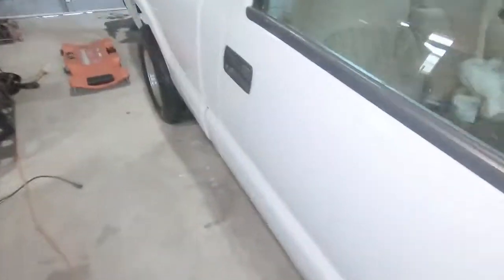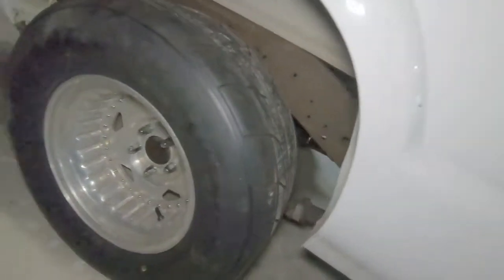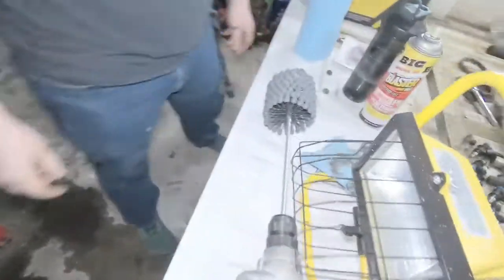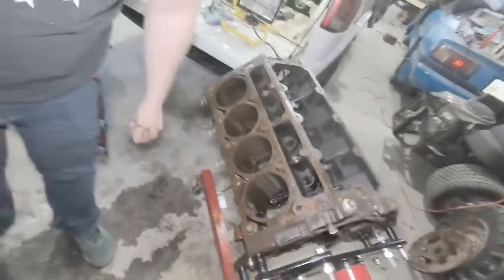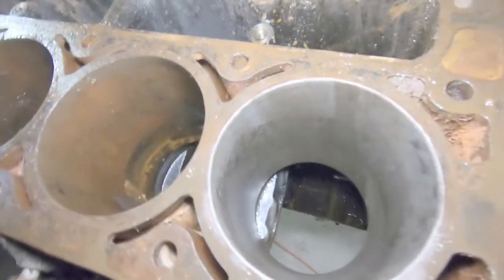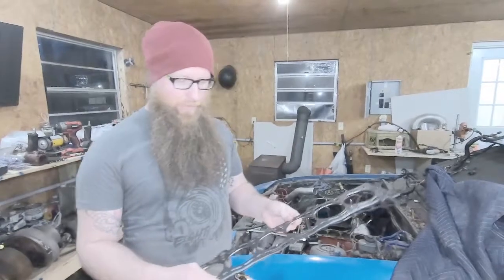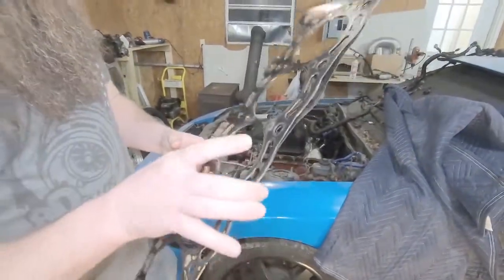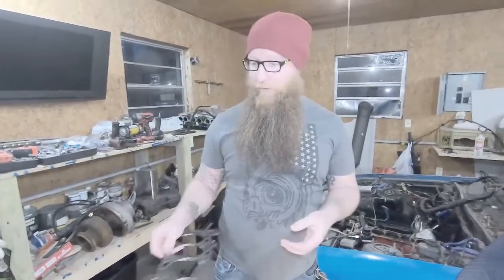FINALLY SUPRA PARTS!!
After installing new stock injectors into matts 5.3 s10 we change the oil to get all the old fuel soaked oil out. he took it for about a 30 mile cruse and came back and we have no signs of fuel in the oil. so we did a little honing on the 6.0 block just to get some of the rust and mud out of the cylinders. we checked for any major issue with the cylinders and every thing looks fine. we do know we need machine work we just wanted to make sure there were now major cracks or anything that would make it a trash block before we send it off. Finally the head gasket comes in for the supra! so we will be getting that together in the next video. i ended up getting the parts that were suppose to be hydro dipped back because the shop was so buys he didn't have time to get to them. if you wanna see the resurrection of this trashed 6.0 block that we took apart with a 5lb sledge subscribe, or if you wanna see me push the limits of my 7m like i did last time subscribe. we will have lots to come this summer so make sure you hit that notification bell so you don't miss any of the action.